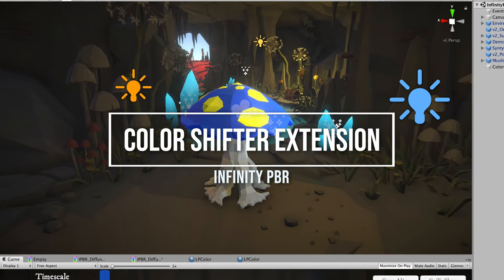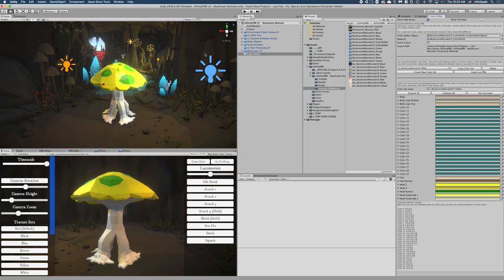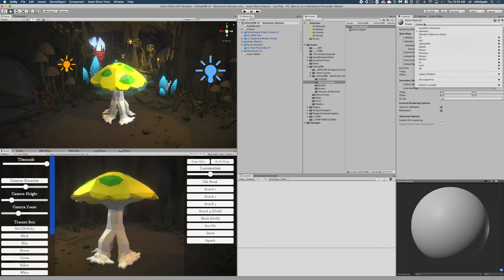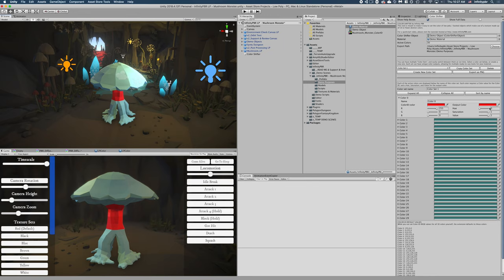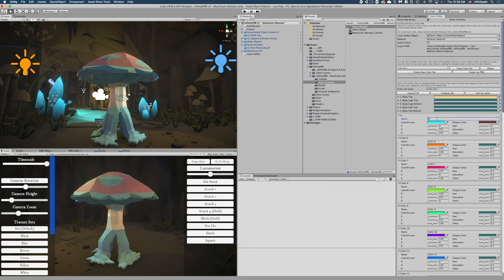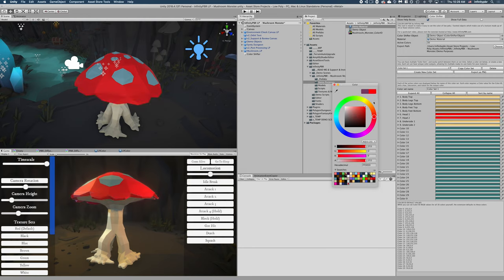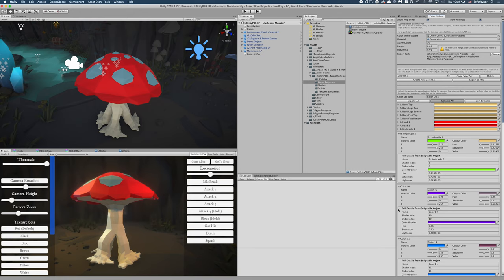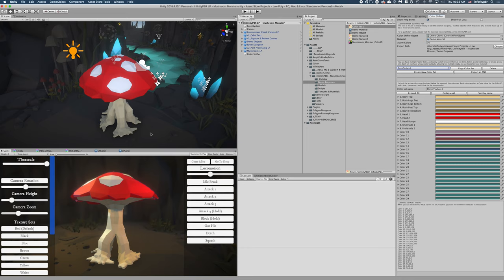Color Shifter Editor Extension for Unity - Infinity PBR - Low Poly Series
The new Color Shifter editor extension is including in our Low Poly packs, and makes it easy to create multiple color sets, switch them around, and even export them as .png files.

Works with URP, HDRP and built-in pipeline!